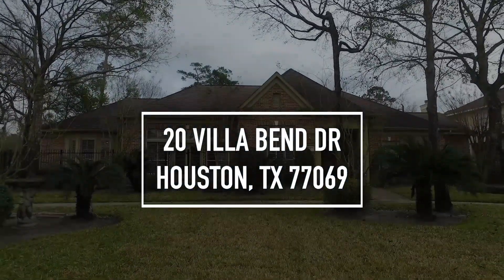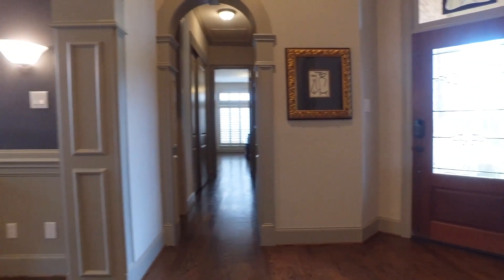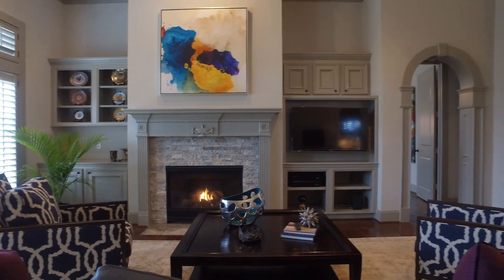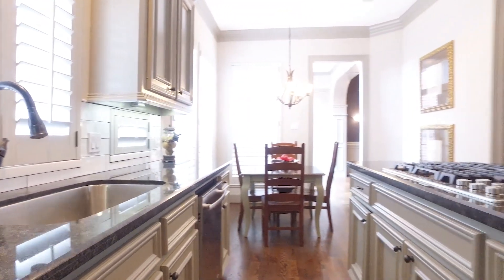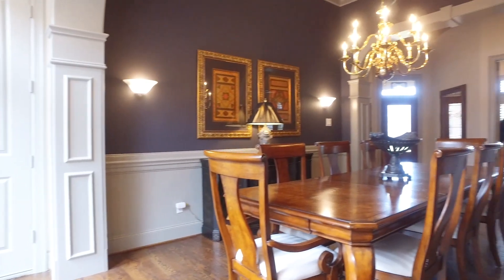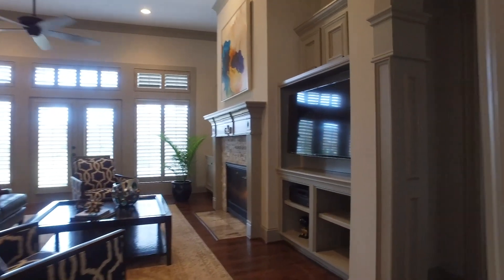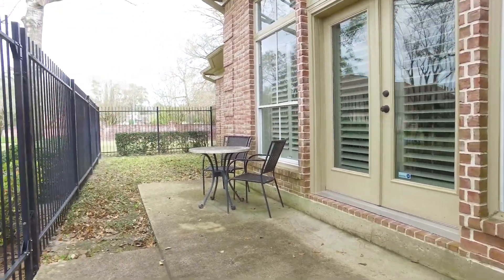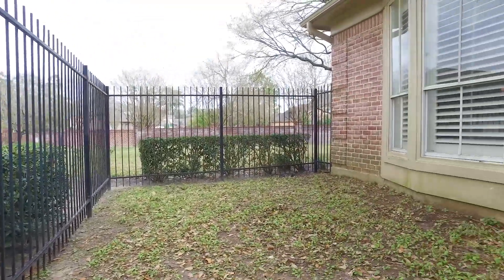20 Villa Bend Dr, Houston, TX 77069 With Voice Over